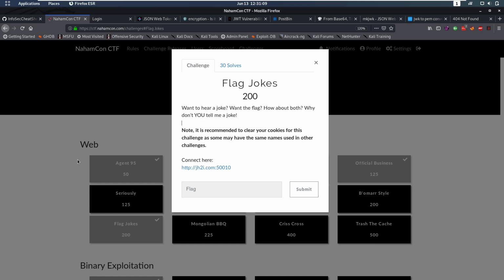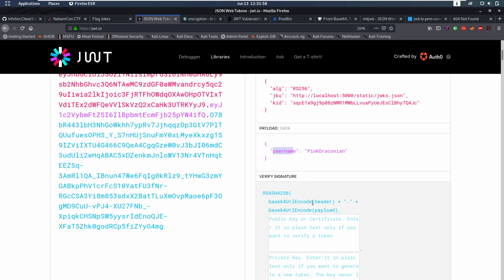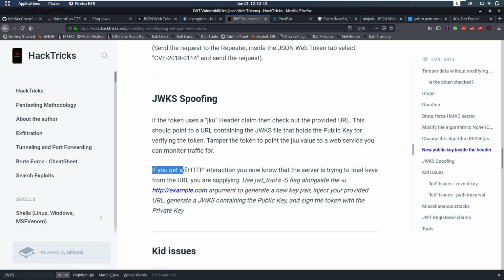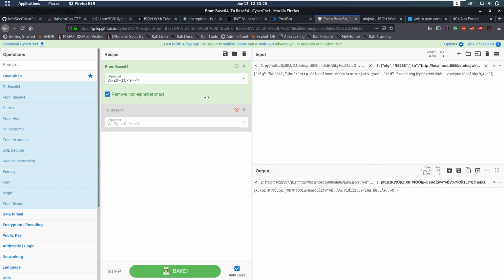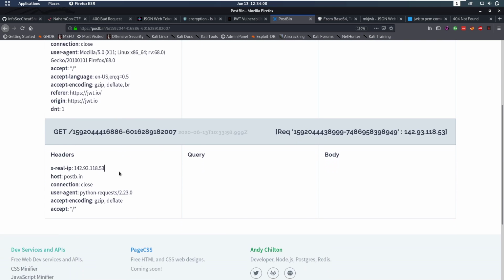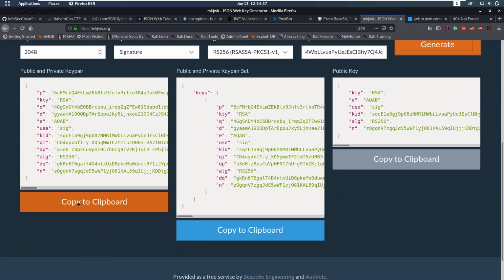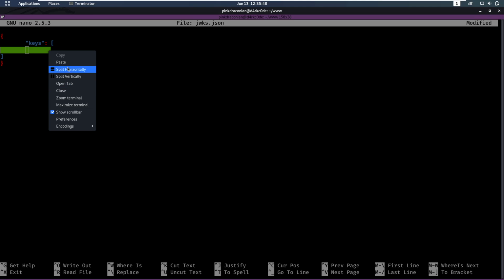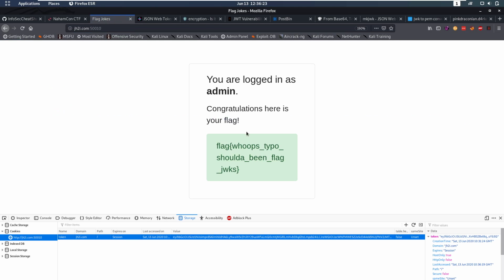Web - JWKS Spoofing - Flag Jokes - NahamCon [Walkthrough]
Category: Web

Challenge name: Flag Jokes

Description: Want to hear a joke? Want the flag? How about both? Why don't YOU tell me a joke!

Difficulty: 5/10